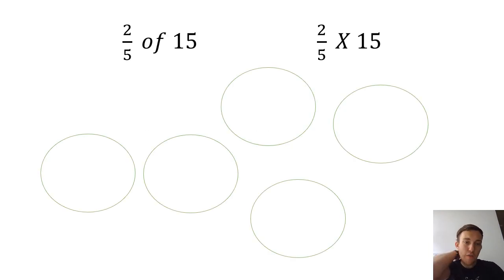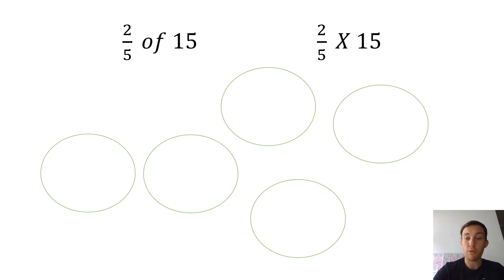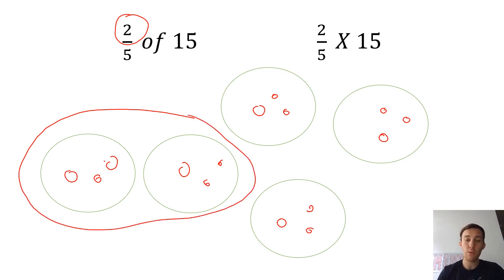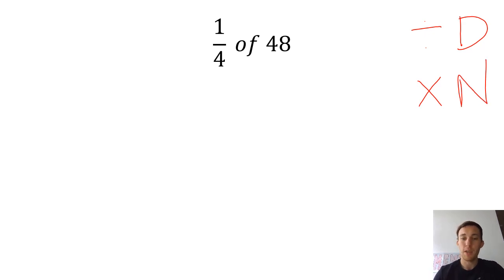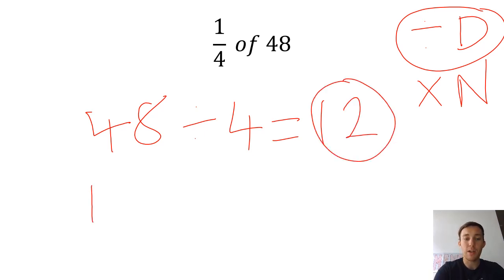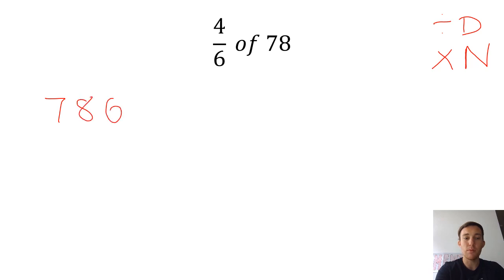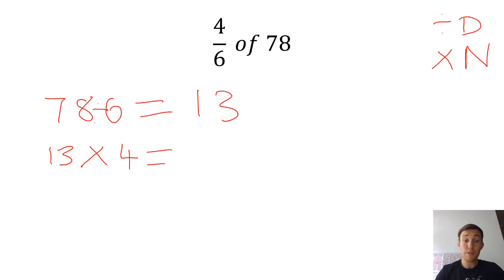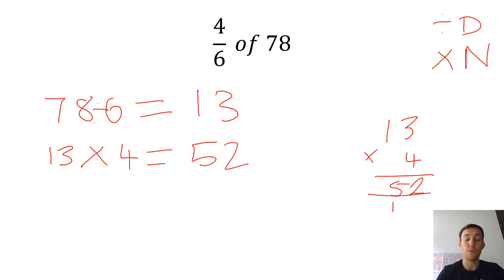Y6 - Fractions of amounts (22.06.2020)